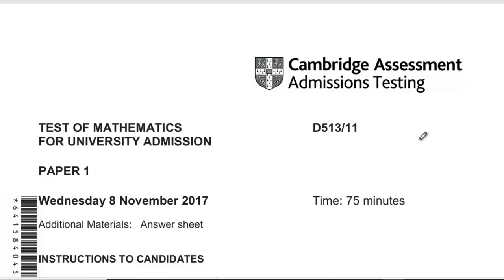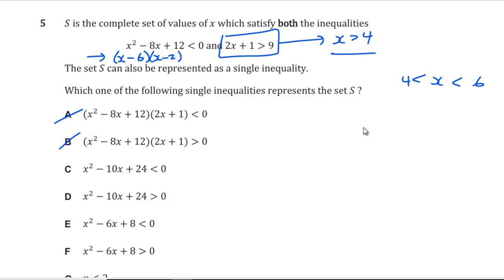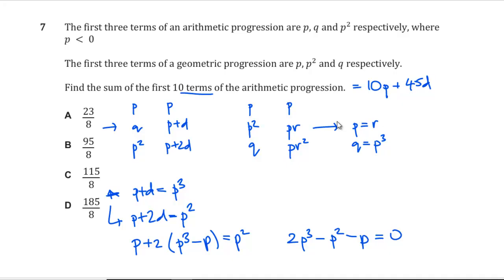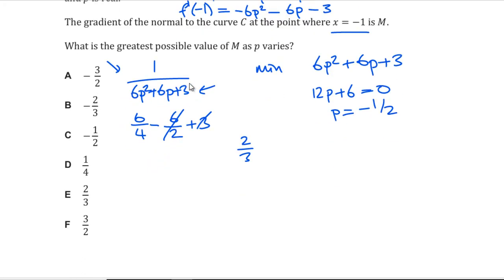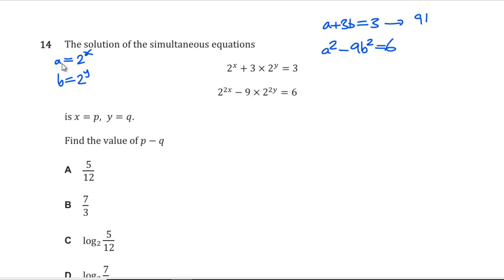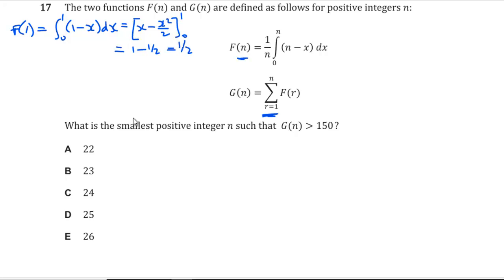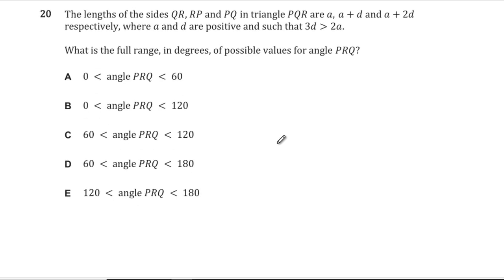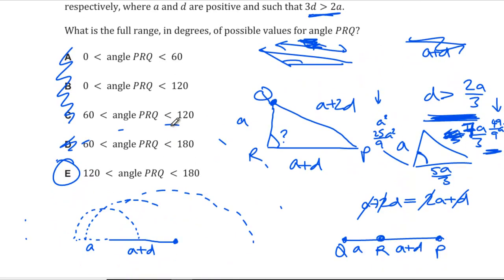TMUA 2017 Paper 1